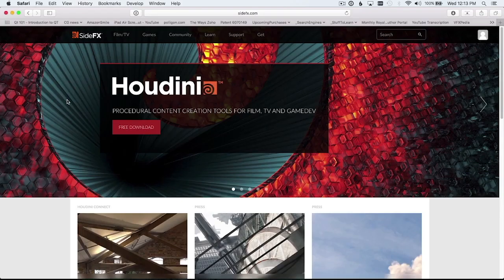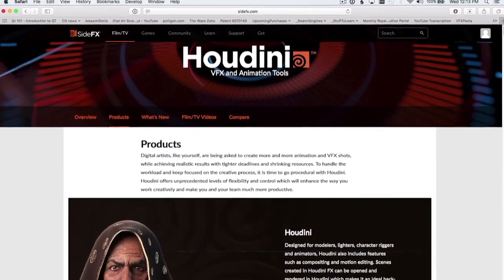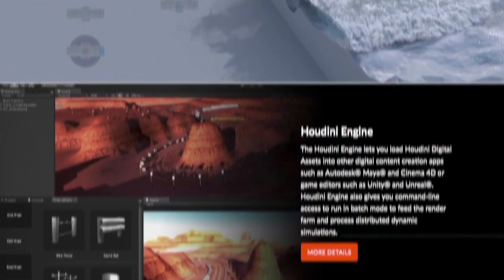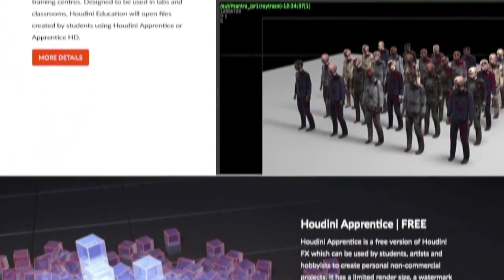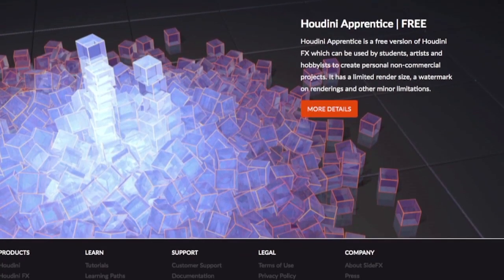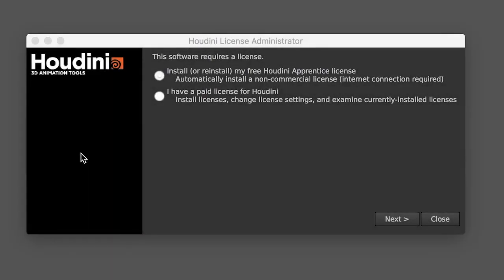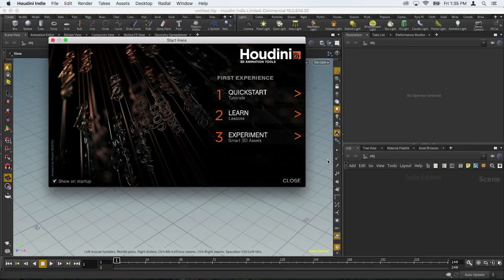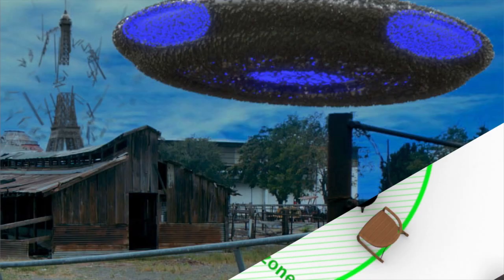SideFX Houdini Guide